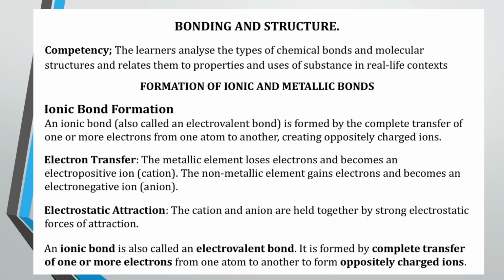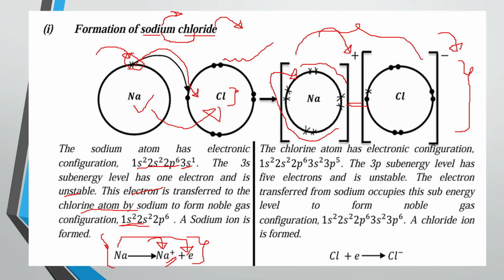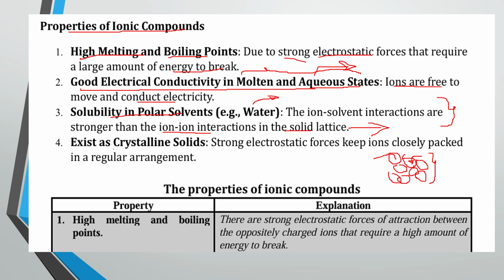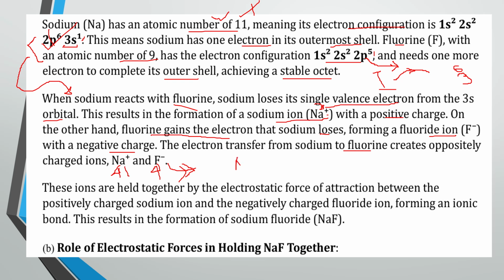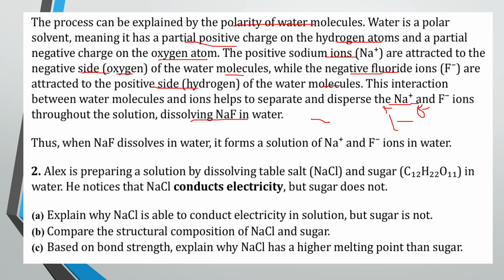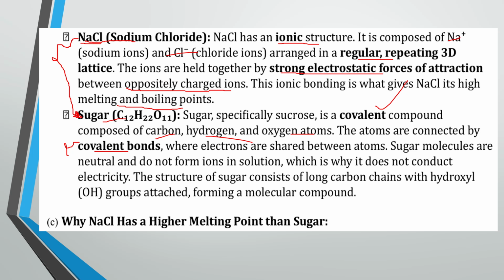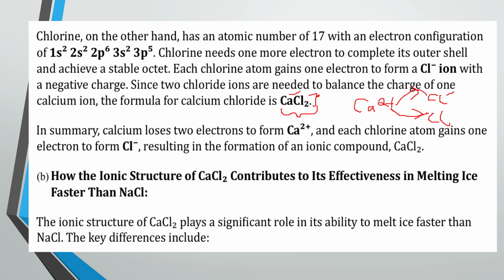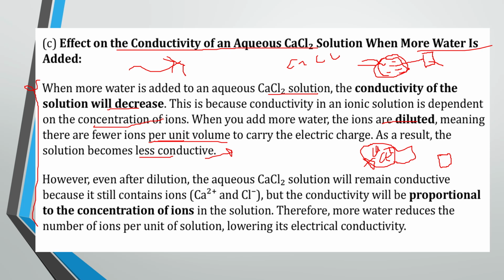Ionic and Metallic Bonding; -Advanced Chemistry(FORM FIVE)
This video is suitable to A-level students in Senior Five offering CHEMISTRY as part of their combination. E.g. (PCM, BCM, BCA, PCB,PCB,  e.t.c.)